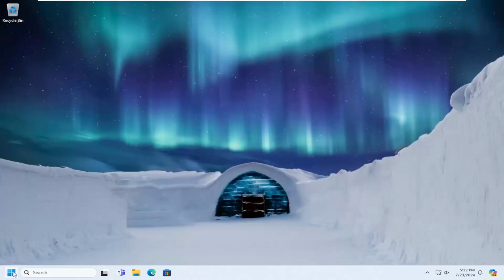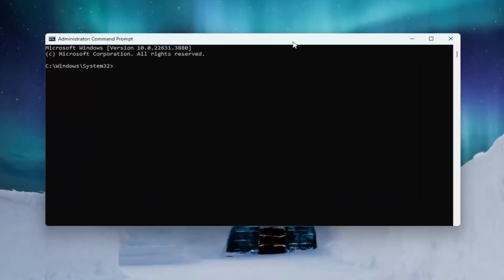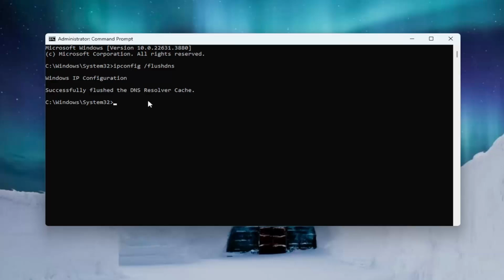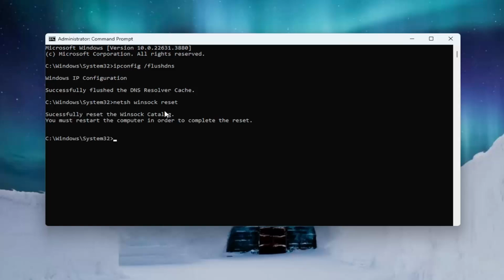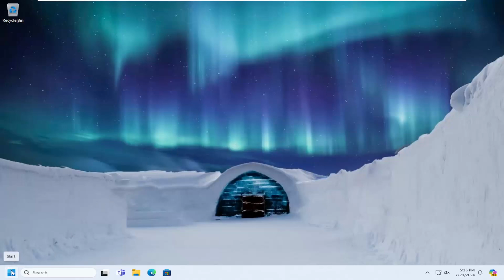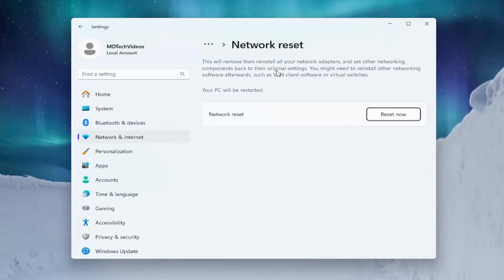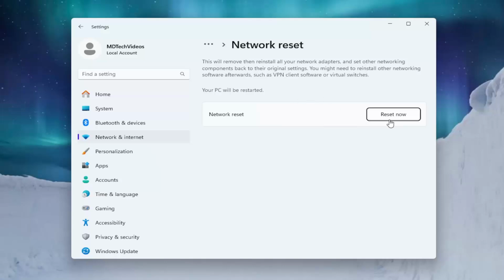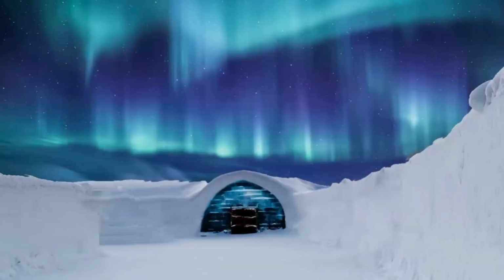How to Fix Error Saving Wireless Profile In Windows 11 and 10 [Guide]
Issues addressed in this tutorial:
error saving wireless profile
how to fix user profile error in windows 10
how to fix profile error windows 10
how to fix windows wireless service not running
wireless profile windows 10
windows has encountered an error saving the wireless profile
fix user profile error windows 10
fix profile windows 10
windows 10 delete wireless profile
g pro wireless not working wirelessly
profile format error 0x80002 the wlan profile element is missing
no preferred wireless networks windows 10
user profile error windows 10
profile error windows 10
how to fix no preferred wireless network